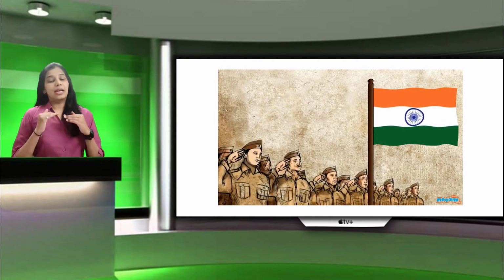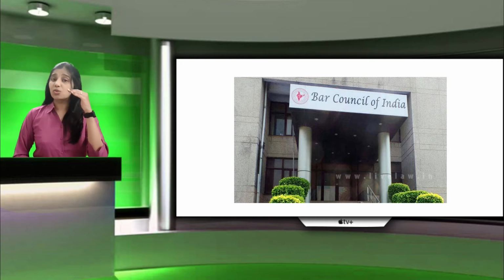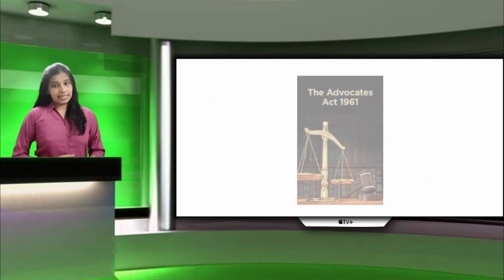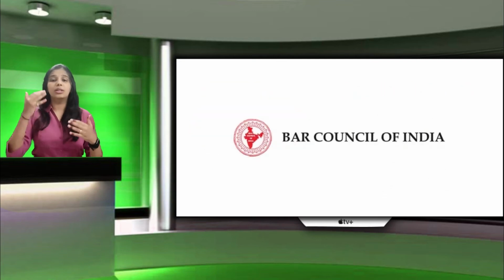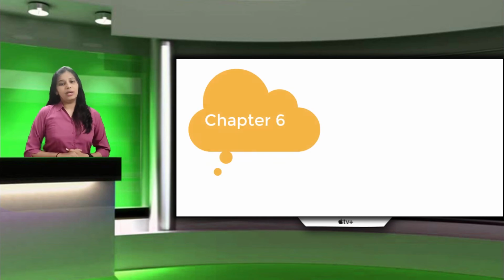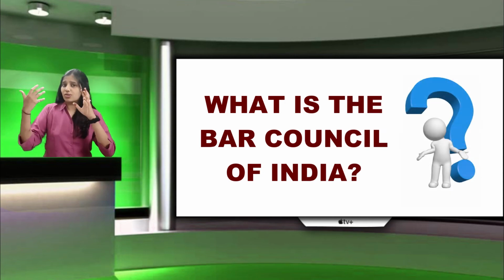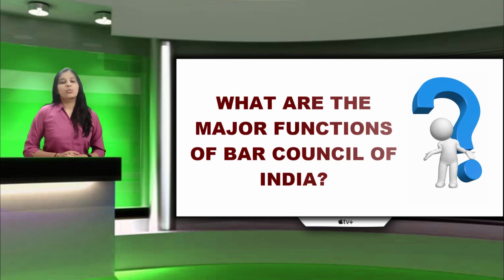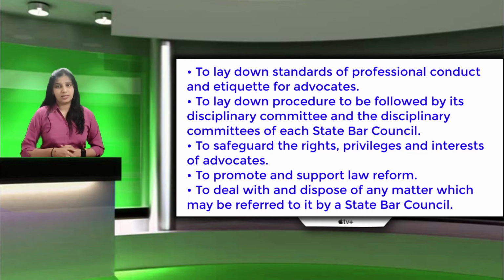The Advocates Act, 1961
This video explains the evolution and provisions of the advocates act, 1961.

Class:           12
Unit:             V (Legal Profession in India)
Chapter:      The Advocates Act, 1961
Book:           NCERT
Board:          CBSE